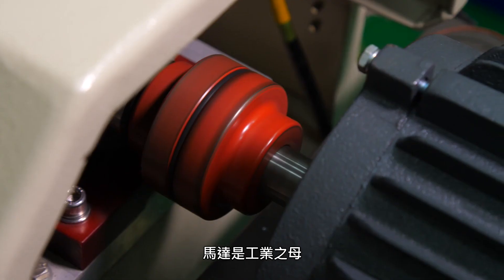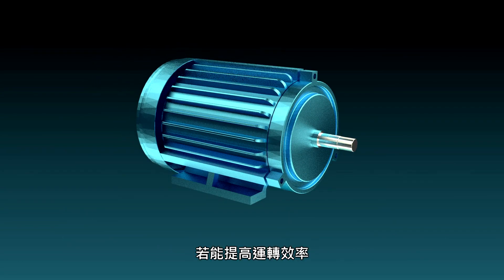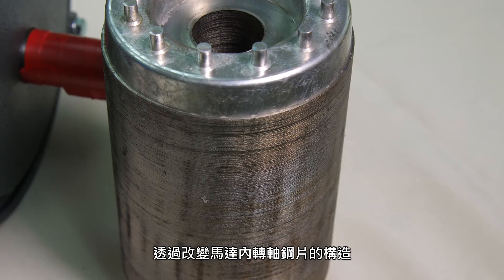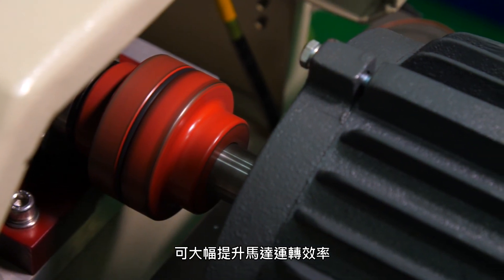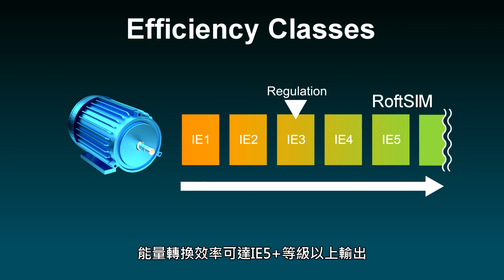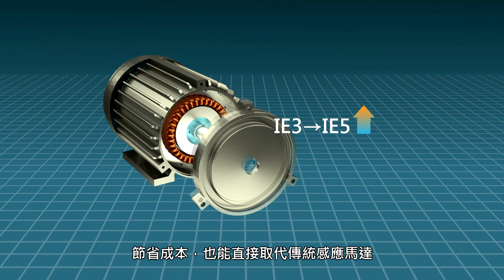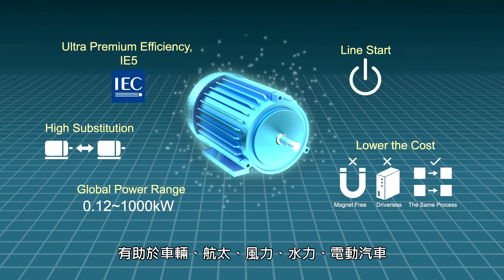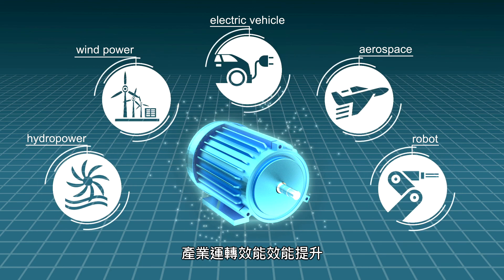磁通旋變同步感應電機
全世界用電量55%在電機上，如何改善電機的效率是重要的議題，工研院技術研發團隊研發一款RoftSIM馬達，僅透過轉子磁力優化，跟轉子的替換，就可以達到所謂的自啟動、高效率、低升溫及同步運轉的特性。